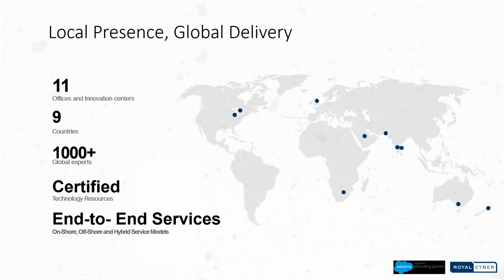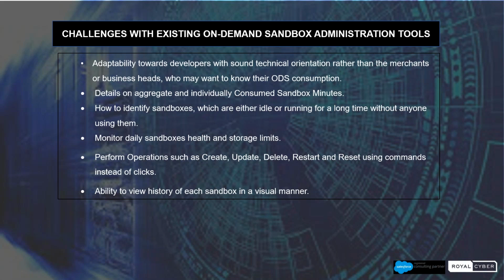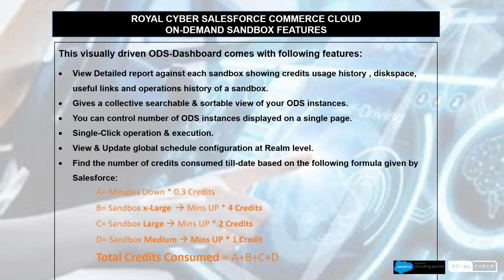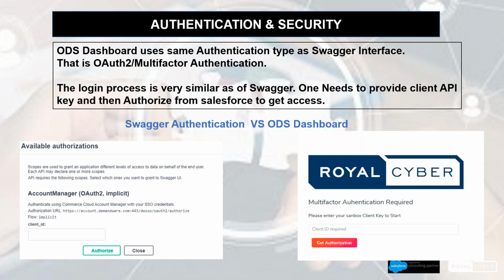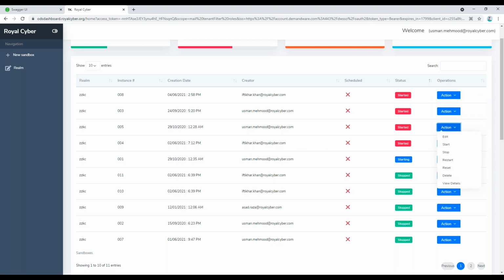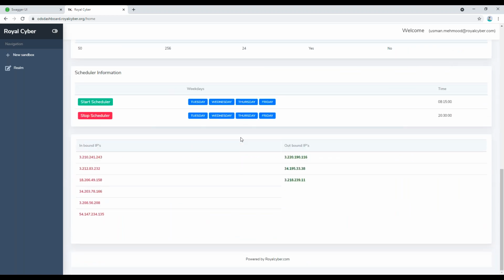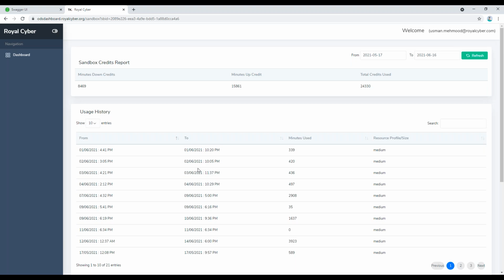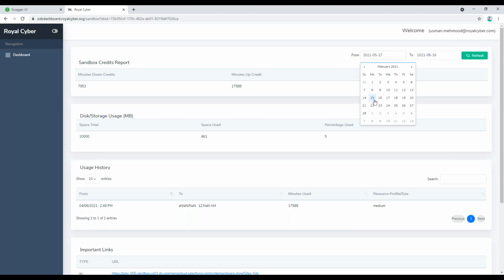Self-Serve your Salesforce B2C Commerce ODS Instances in Few Clicks.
Start Managing your salesforce commerce cloud On-demand sandboxes with easy-to-use UI interface. Perform actions on Clicks rather than using swager-based interface. Track you Active Sandboxes, Credits Consumed by realm and individual Sandboxes, perform operations such as create new, edit, start, stop, reset and delete. View detailed Sandbox report and much more.